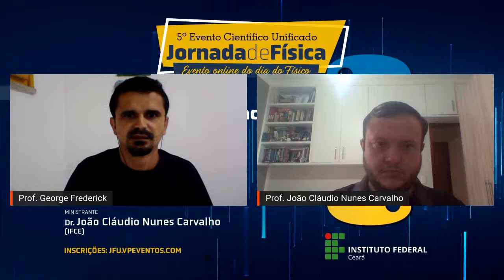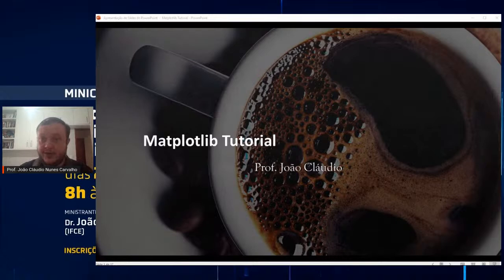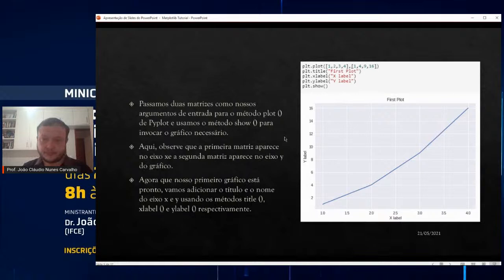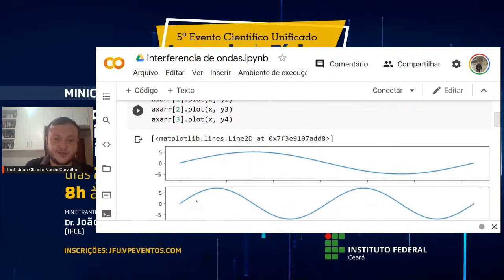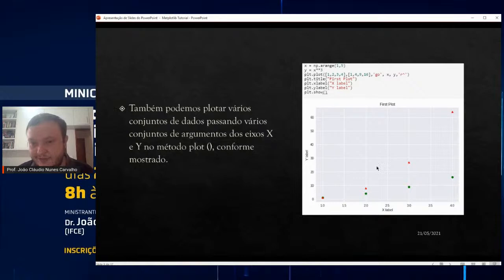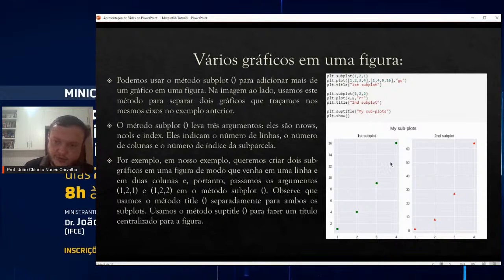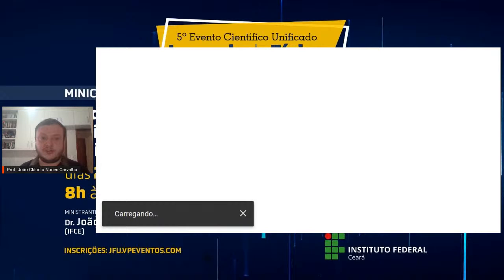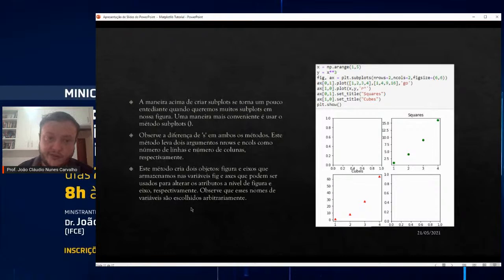MINICURSO 11 (PARTE 2): MODELAGEM COMPUTACIONAL APLICADA À FÍSICA UTILIZANDO PYTHON